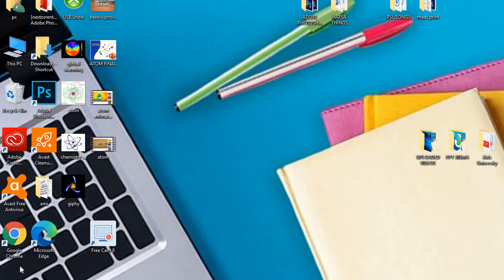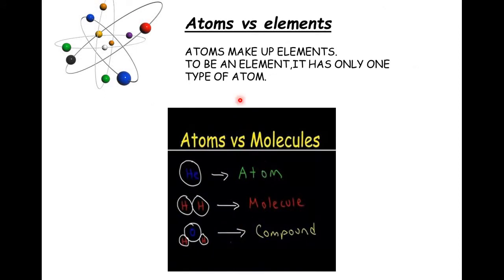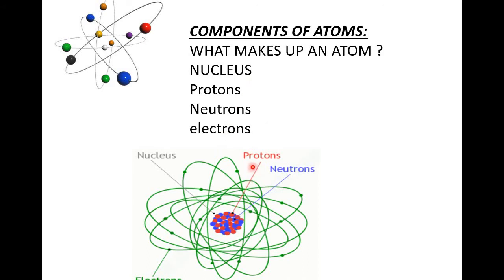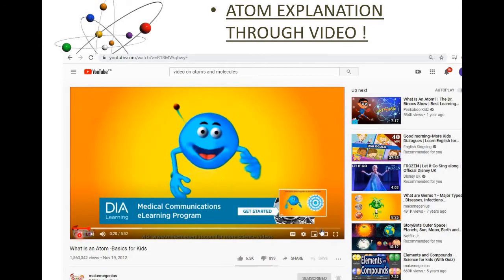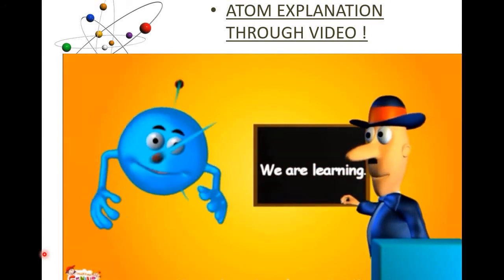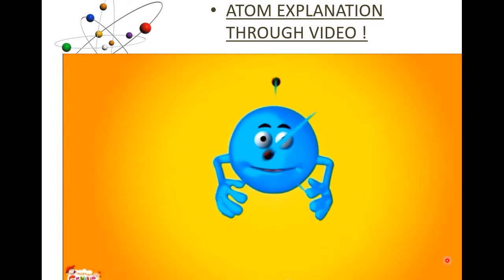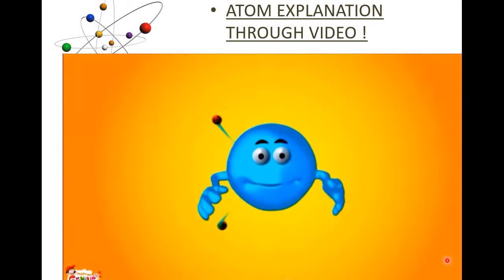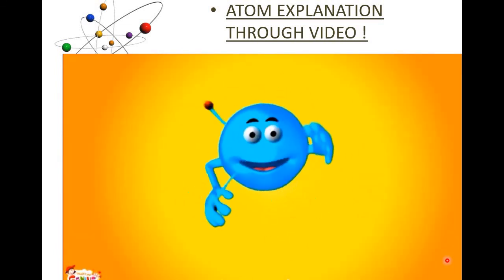ATOM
ATOM, COMPONENTS  OF AN ATOM AND VIDEO ILLUSTRATION OF AN ATOM